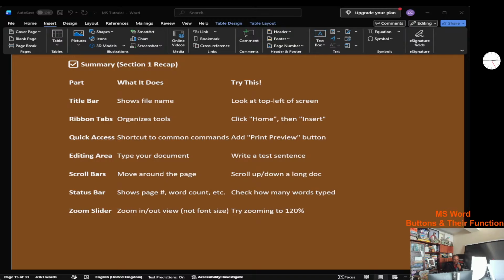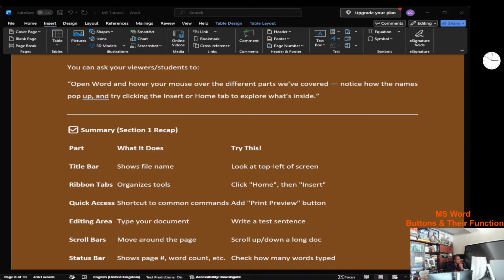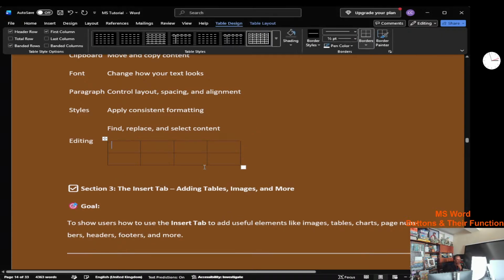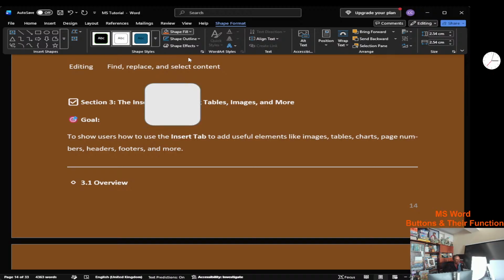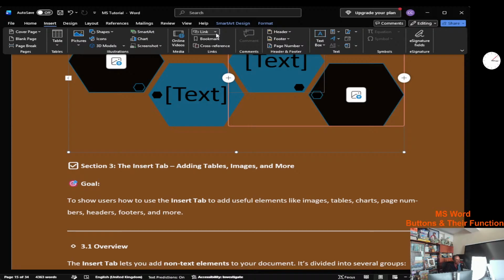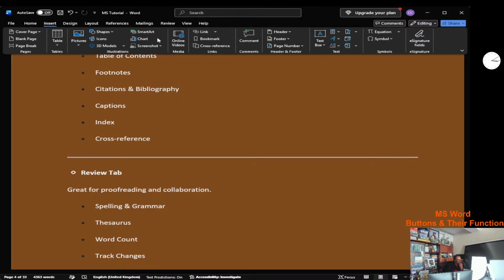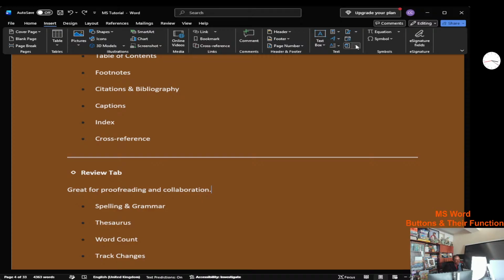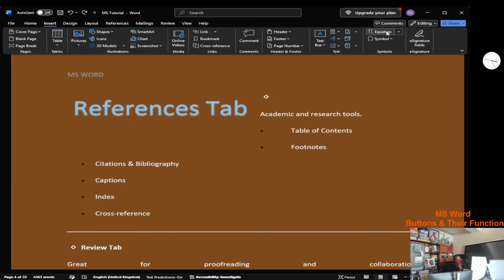Microsoft Word – Buttons & Their Functions Home - Insert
IN THIS TUTORIAL, WE’LL WALK THROUGH THE KEY BUTTONS AND FEATURES OF MICROSOFT WORD, EXPLAINING WHAT EACH ONE DOES AND HOW TO USE THEM. BY THE END, YOU’LL FEEL MORE CONFIDENT NAVI-GATING  THE INTERFACE, FORMATTING TEXT, AND MANAGING YOUR DOCUMENTS

👩🏾‍🎓 Meet Your Host: Chinweoke Ike
Writer | Researcher | Systems Thinker | Community Builder
🌍 Nigerian, based in the UK
🎙️ Languages: Igbo | English | Hausa (a little!)
🧠 Research background: Food systems, SPSS, VENSIM
📝 Known for poetic wisdom, warm vibes, and deep focus energy

💬 Community Guidelines
Be kind. Respect all.
Keep chats minimal during focus sessions.
Speak in any language you love.

New here? Introduce yourself — we’re a global family!

🗓️ When to Join:
📅 Wednesdays – 10:00 AM (UK Time)
📅 Thursdays – 10:00 AM (UK Time)
📌 Check the pinned post weekly for updates

🚀 Why You’ll Love This Space:
✔️ Real-time accountability
✔️ Gentle, cozy, and productive vibe
✔️ Mindful rhythm with people who get it
✔️ Focus-friendly — no pressure, just progress
✔️ Open to all professions & study levels

📣 How to Get the Most Out of It
* Set your Top 3 Priorities before joining
* Share your wins or challenges in the chat
* Stay for all or part — your space, your pace
* Wrap-up & closing chat around 4 PM

💌 Bring your tea. Bring your tasks. Come as you are.
Let’s get things done — together.

👉 Tag a study buddy or coworker!